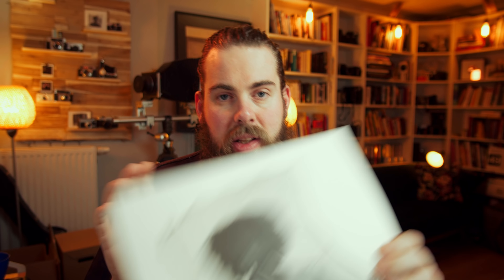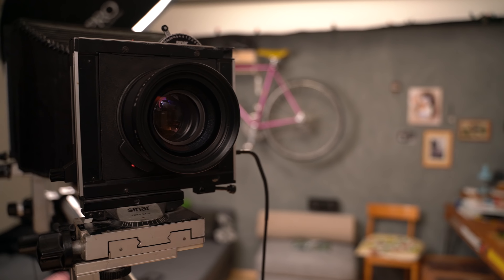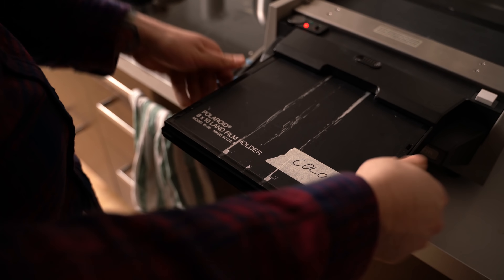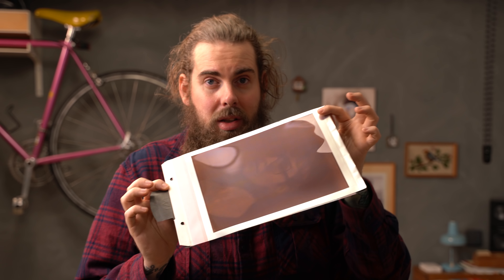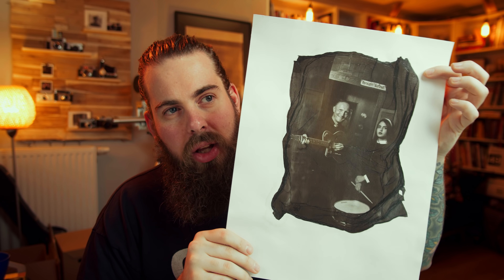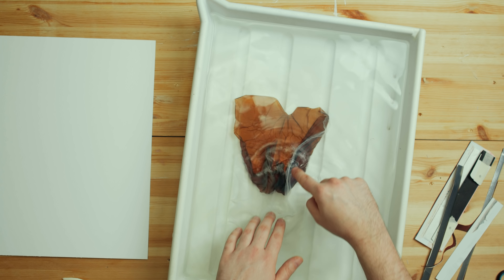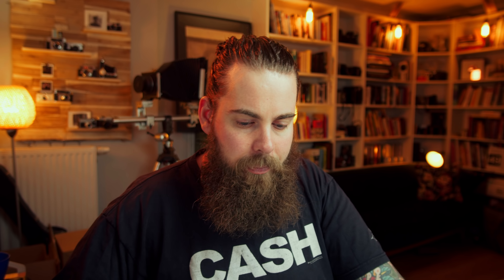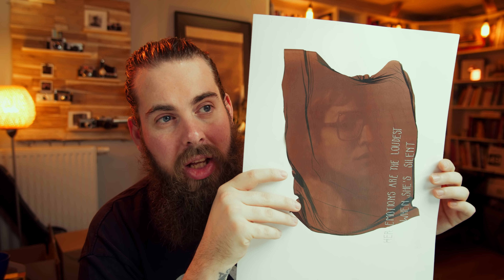8x10" Polaroid Lift with Stiching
My last sheet of Polaroid 8x10 material so i wanted to share it with you guys and give you a little overview of the process.

Follow the rules and behave.